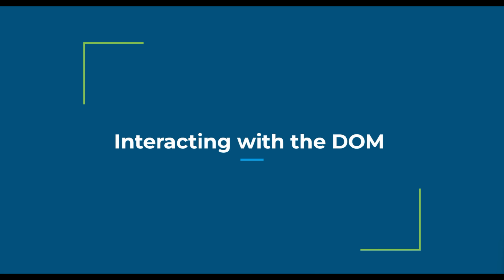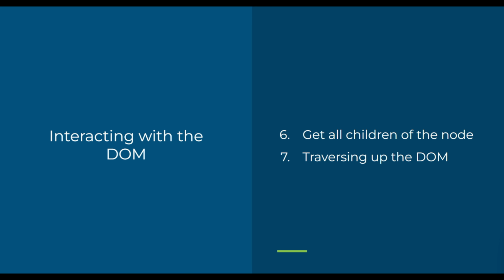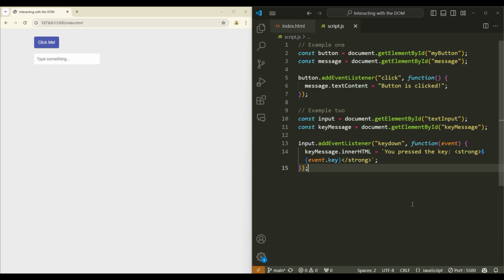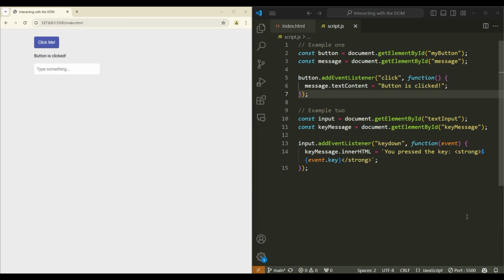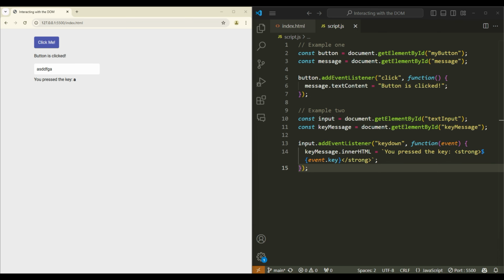Interacting with the DOM #1 - What is an event?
Introduction:
Events in programming are actions or occurrences that happen in the browser, like clicks or key presses. In this video, we’ll explore events and how to handle them with examples, including the 'click' event for button clicks and 'keypress' for keyboard actions. Learn how to make your web applications interactive by responding to user actions!